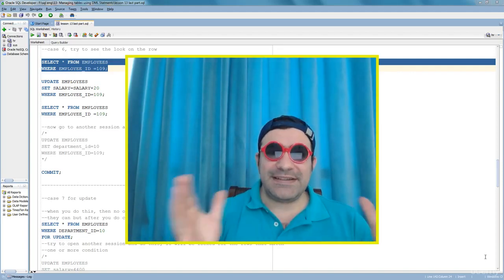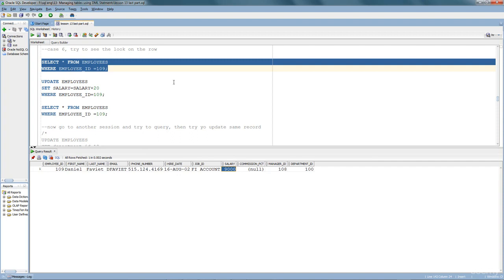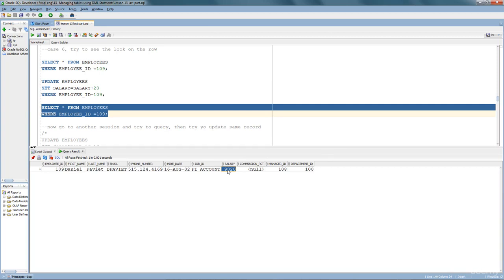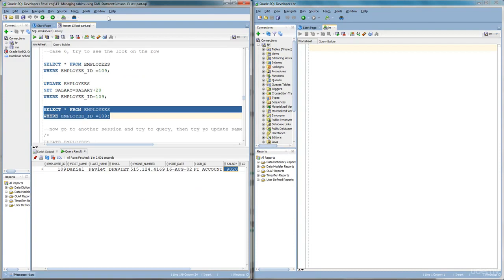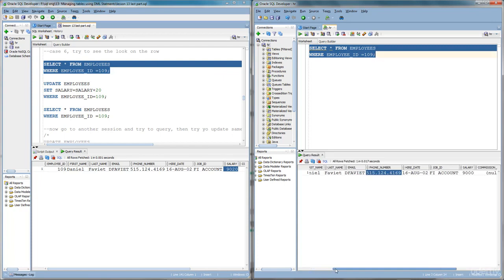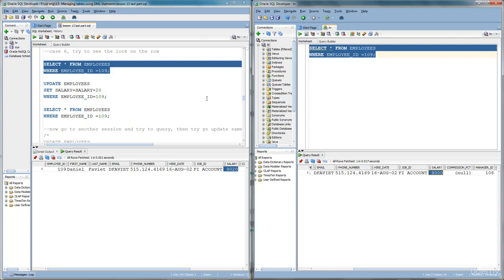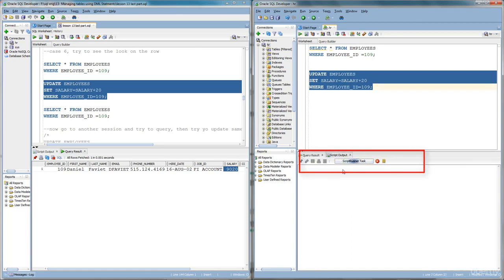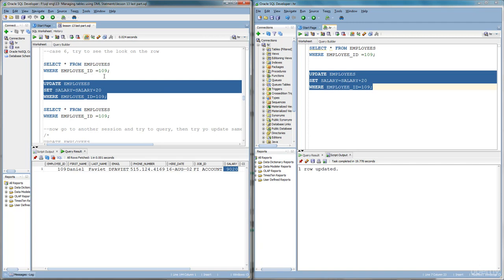Oracle Database 12c SQL Certified Associate 1Z0-071 : ROW Lock